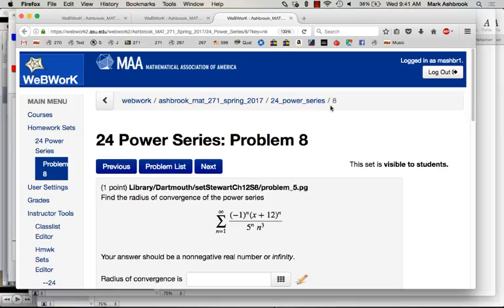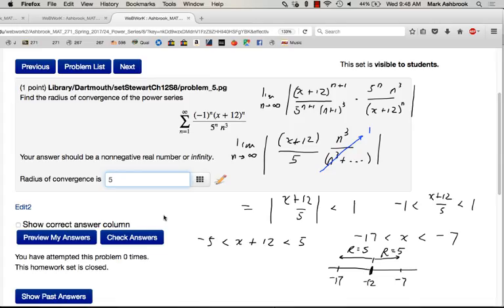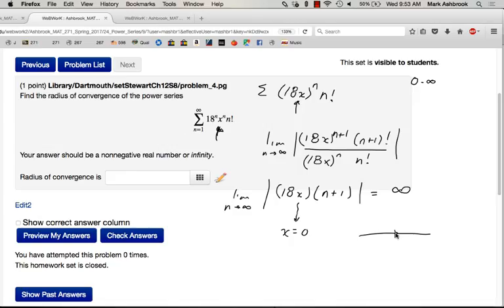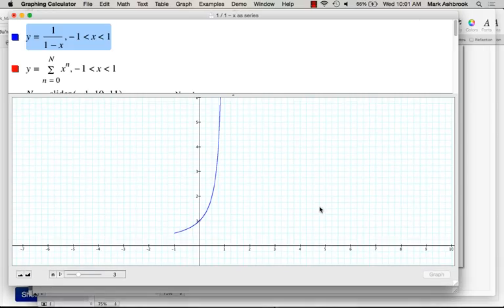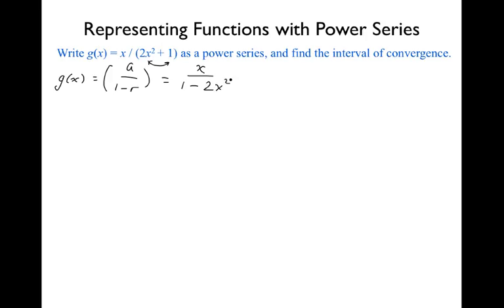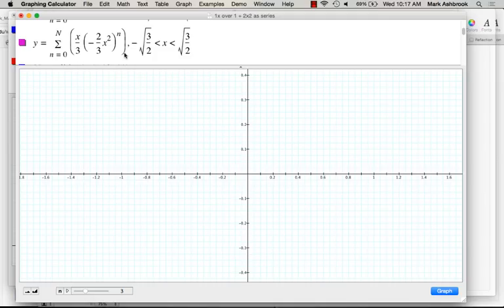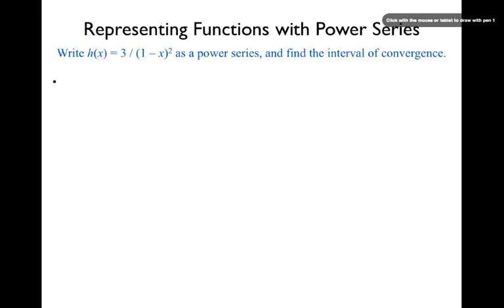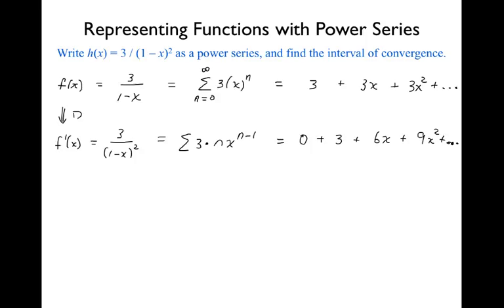MAT 271 Wed Mar 29: Functions as Series Intro